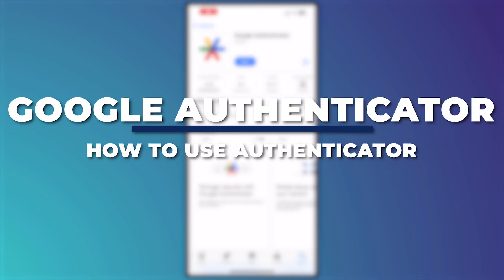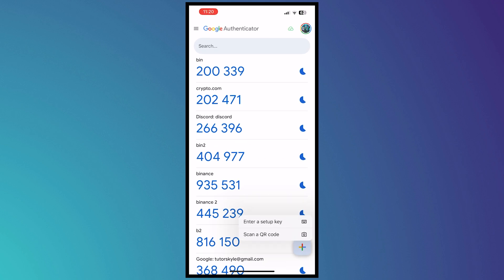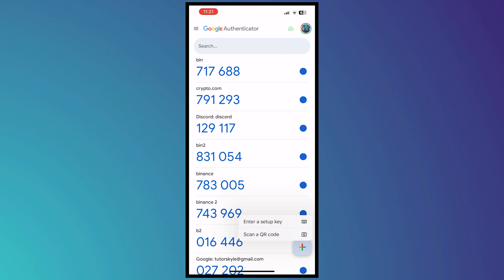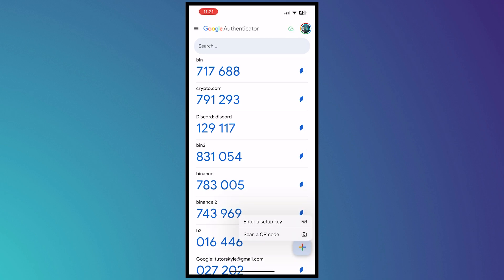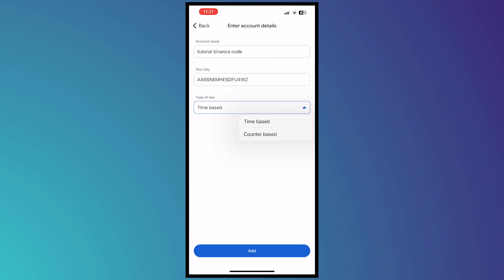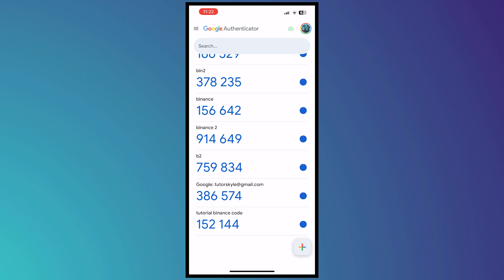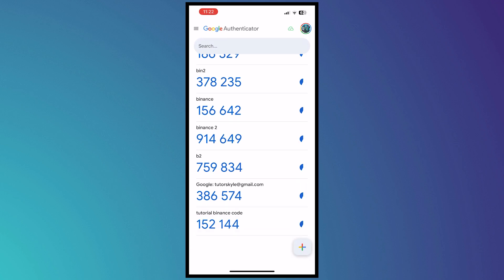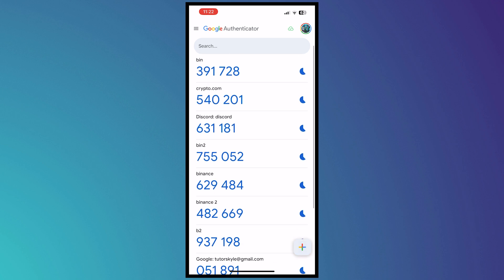How To Use Google Authenticator App (2025) Full Guide